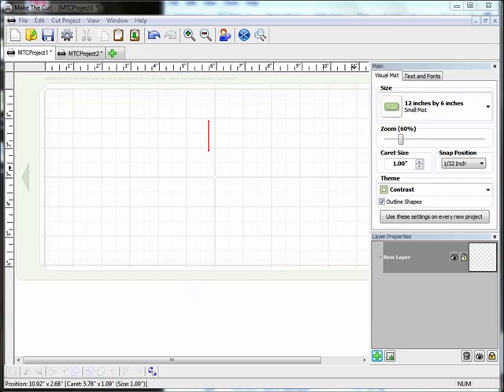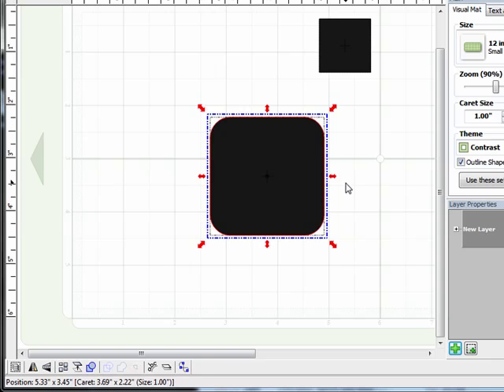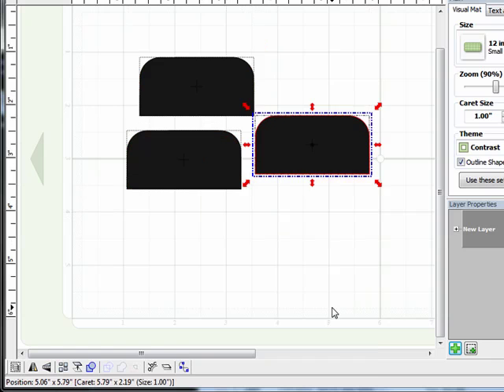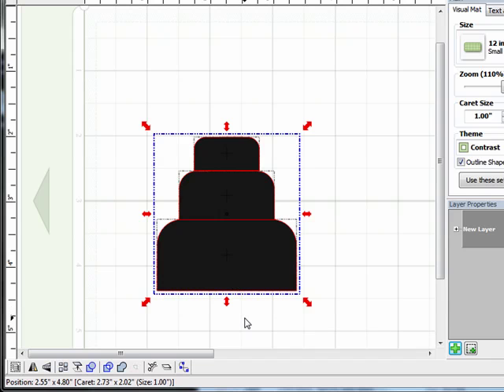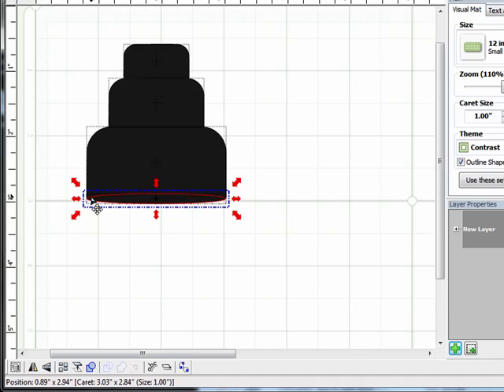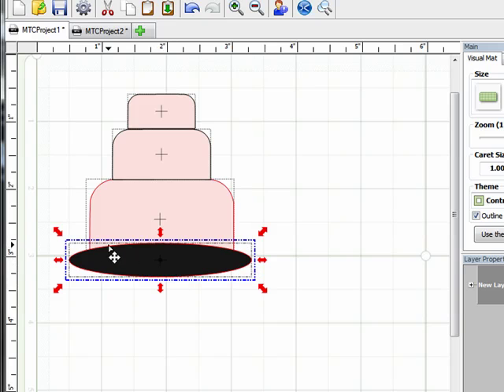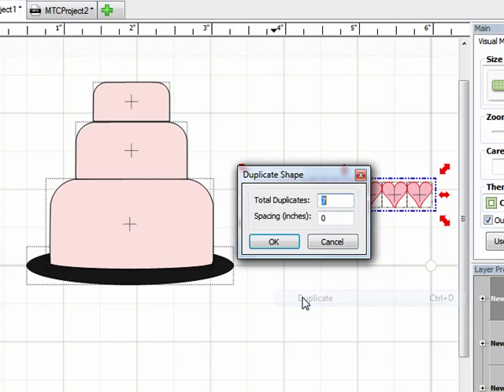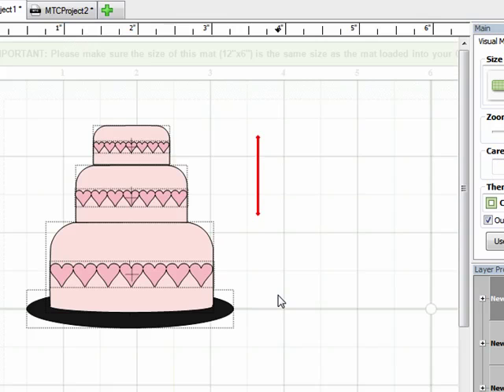Make the Cut Software - How to Make a Wedding Cake.mov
Another video in the Make the Cut! Projects Tutorial Series. This video shows you how to make a wedding cake entirely in Make the Cut!, ready to cut on your Cricut or other electronic cutter.